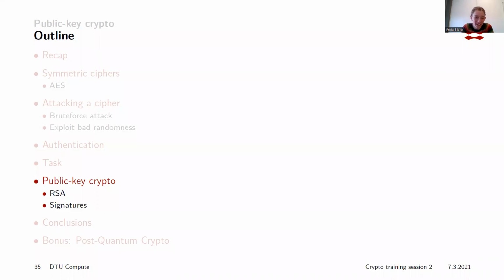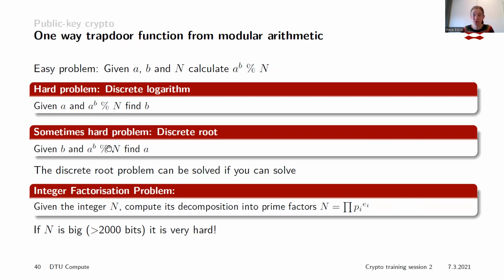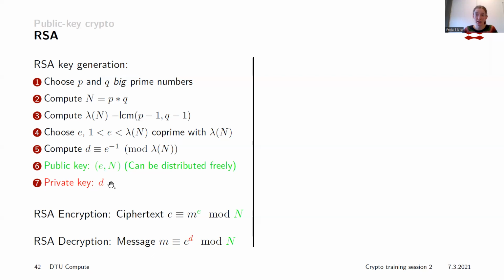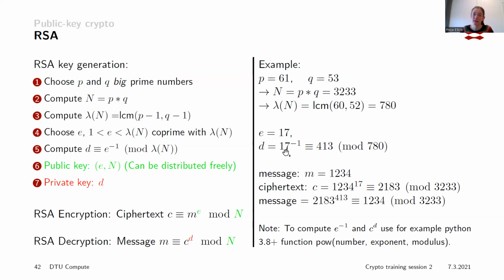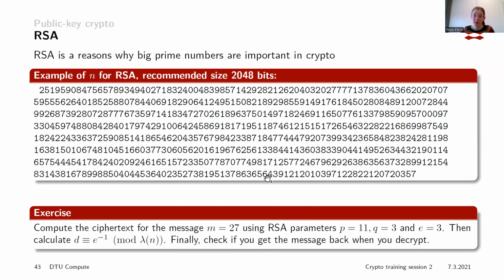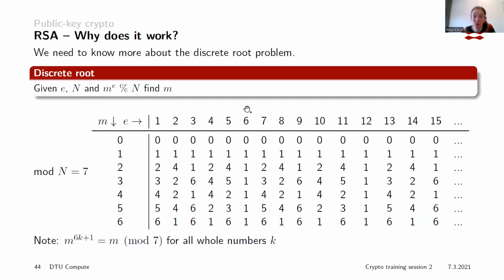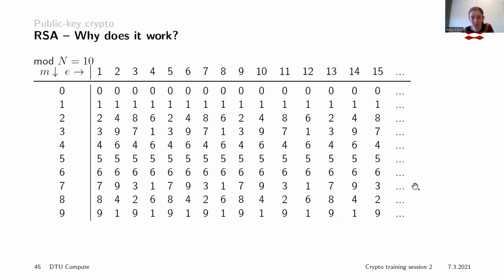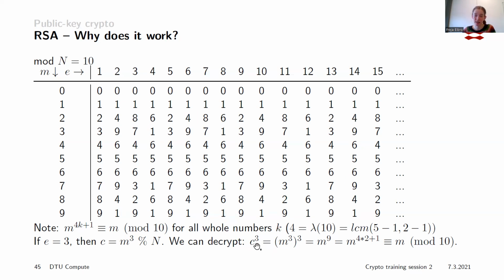D204Public key crypto RSA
Part of the course: Introduction to cryptography 2 (created in connection with training days DDC 2023).

Note: You can ask questions in the comments here on Youtube. I will do my best to check and answer, but I hope you can also help each other out with answers, if you know them.
Note also: If you have cool resources connected to what I am saying. Please also share them in the comments, so others can benefit!